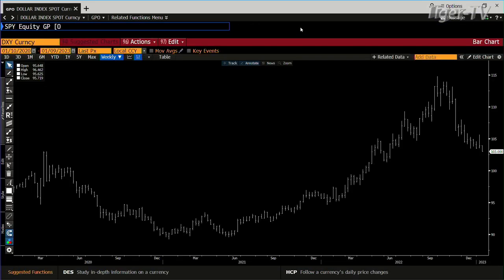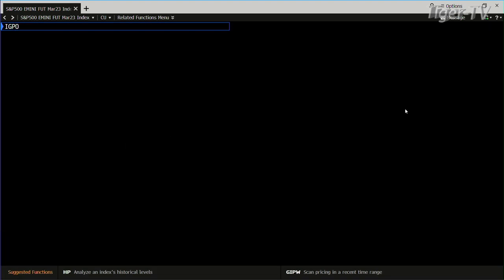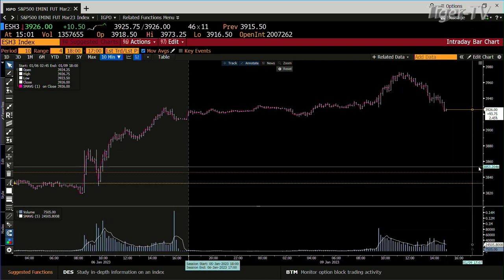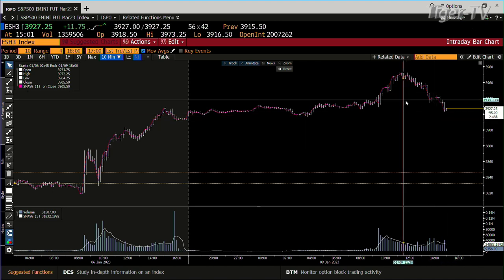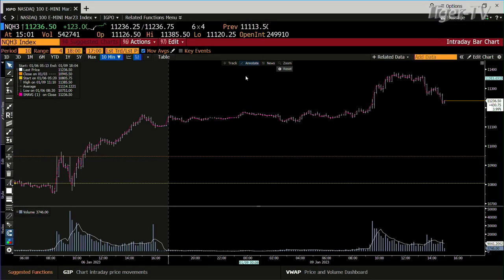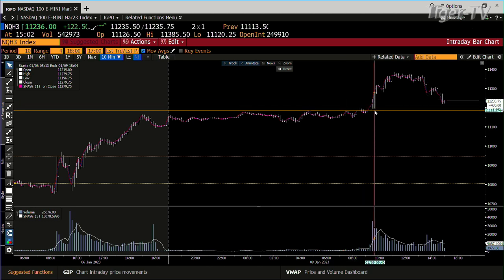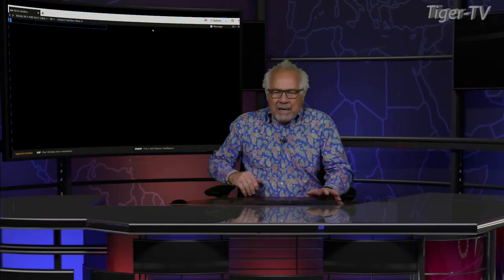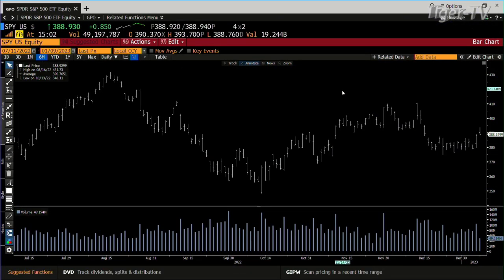January 9th, 3PM ET Market Update on TFNN - 2023